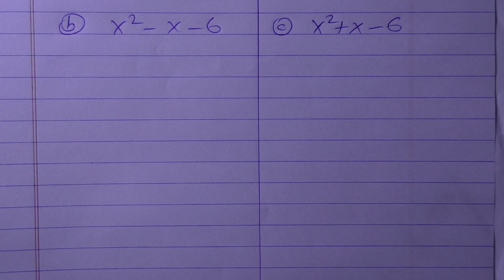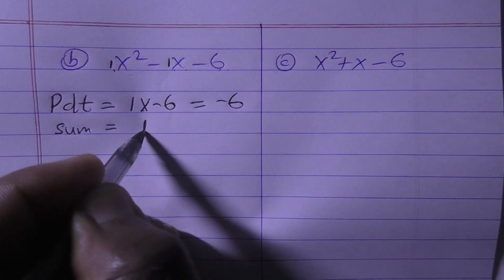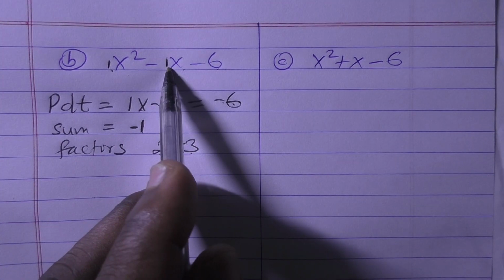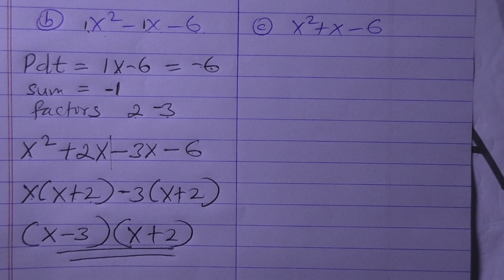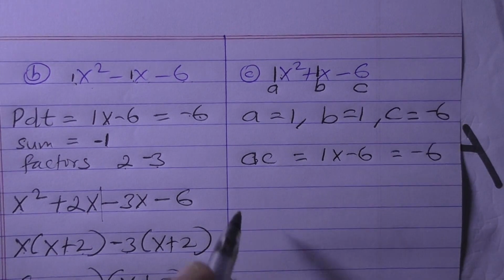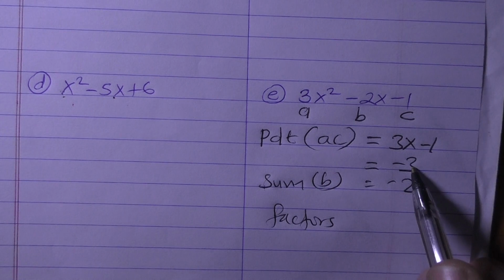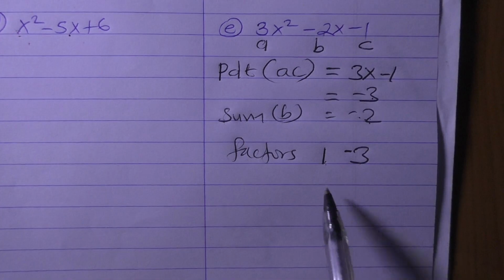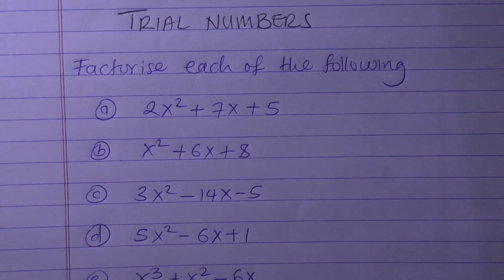FACTORISATION LESSON EIGHT